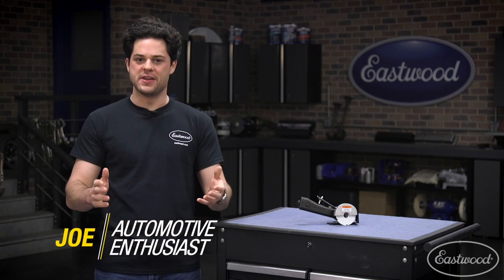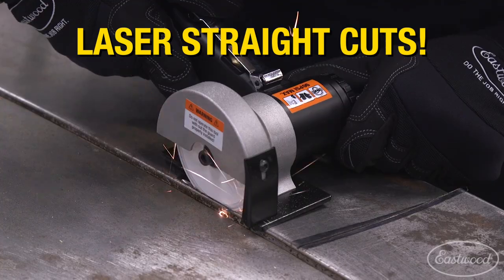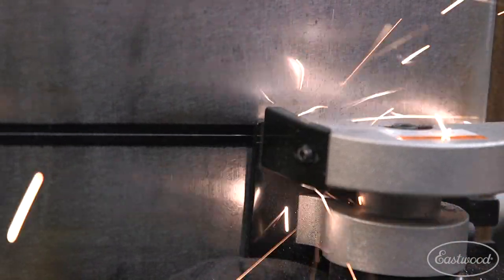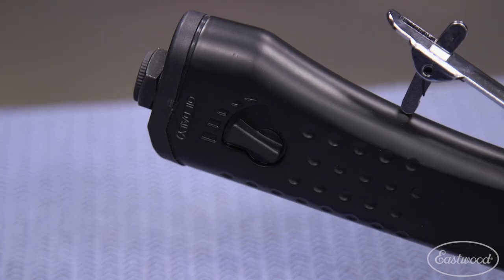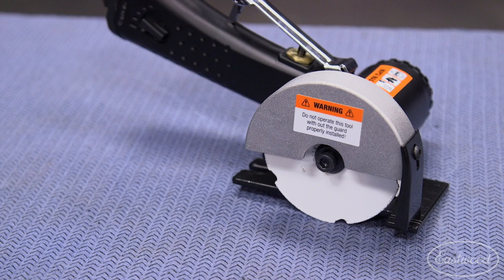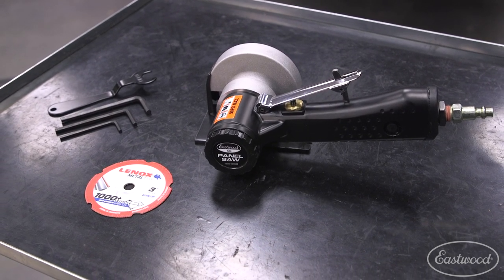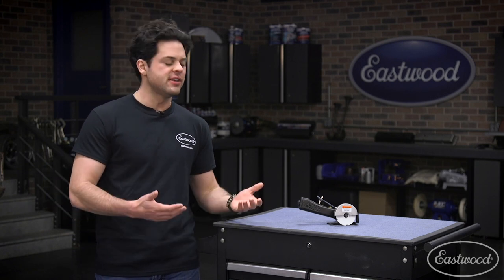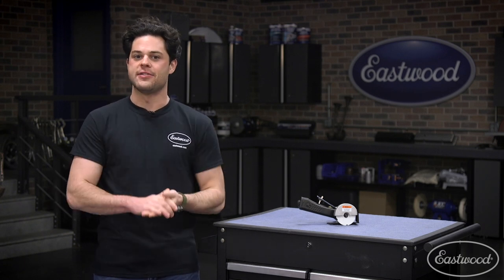The MOST ACCURATE Way to Cut Sheet Metal - ON or OFF Vehicle! Elite Panel Cutting Saw! Eastwood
The Elite Panel Cutting Saw is the PERFECT addition to your toolbox!

THE EASTWOOD ELITE PANEL SAW FEATURES:

Powerful Heavy-Duty .5 Horsepower Motor
Operates with Only 4 CFM at 90 PSI
Engineered for Optimum Performance with the use of a Diamond Blade
Reversed Blade Direction Creates Clamping Action for Precise Tracking
Straight, Plunge, and Scroll Cuts All in One Tool
Handle Rotates 120 Degrees Around Base for Cutting in Tight Areas
Micro Adjustable Guard and Innovative Sight Lines for Precise Cuts
The Eastwood Elite Panel Cutting and Deburring System is an innovative metal cutting and deburring solution designed for creating extremely high accurate cuts in metal on the inside or outside of your scribe line.

Integral Guard/Base Assembly - The heavy-duty die-cast blade guard integrates a unique indexed handle rotation system, allowing for the handle to rotate around the base up to 120°. This adjustment allows for access in areas where a standard fixed-handle metal saw cannot reach.

THE EASTWOOD ELITE DEBURRING TOOL FEATURES:

Powerful Heavy-Duty .35 Horsepower Motor
Precision Machined Solid Alloy Steel Gears
Engineered for Optimum Performance
Narrow Gear Head Reaches Tight Spots
Removes Plasma Slag and Weld Beads

Powerful Performing High Quality Tool - Manufactured with a high-torque, 4 vane, ball bearing motor with hardened bevel gears provides smooth operation and long life. Speed is easily controlled with an infinitely progressive throttled trigger control.

Deburr the Inside and Outside of Your Panels - When used in combination with the Eastwood #33923 IPA 2”, 3-in-1 Diamond Grinding Wheel this Deburring tool will quickly and efficiently grind away the rough edges of cut metal, burrs, welds and other irregularities.